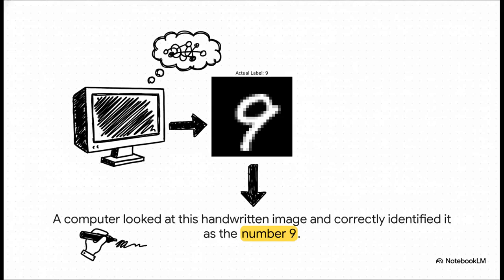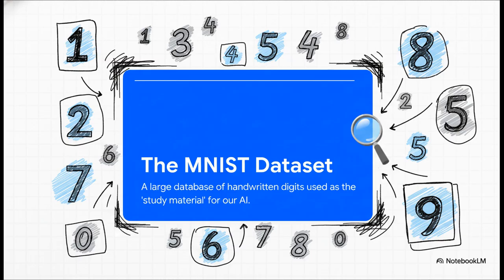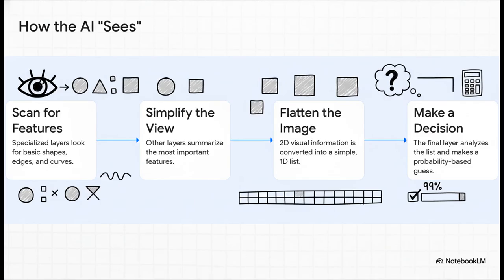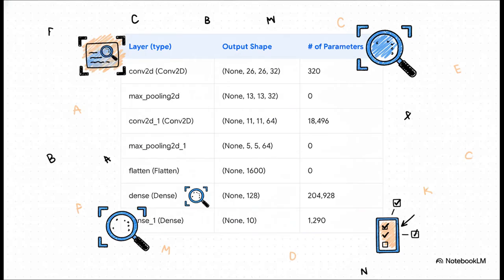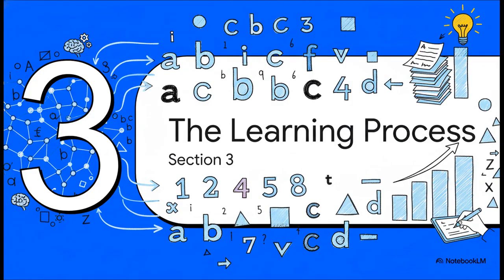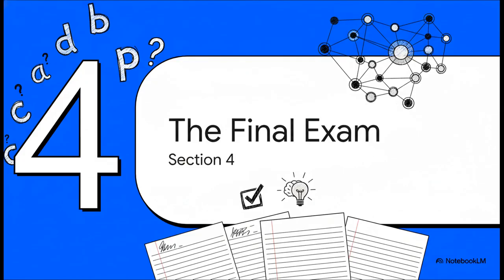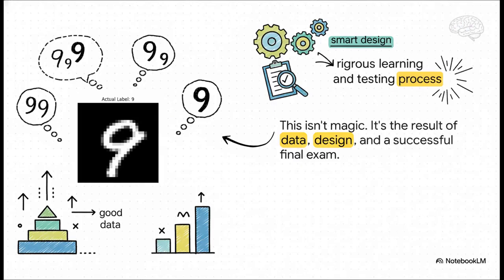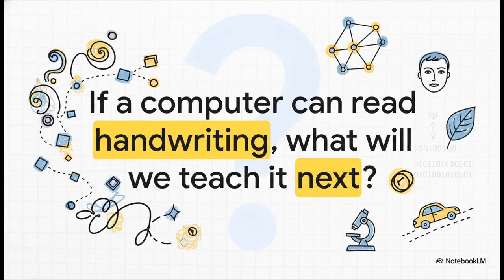MNIST Handwritten Digit Classification with CNN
Project Description: MNIST Handwritten Digit Classification
This project demonstrates the implementation of a Convolutional Neural Network (CNN) to accurately classify handwritten digits from the MNIST dataset. The workflow is designed for a Google Colab environment using TensorFlow and Keras.
1. Data Preparation and Preprocessing
The MNIST dataset consists of 60,000 training images and 10,000 test images. To prepare this data for the neural network:
• Reshaping: The images are reshaped from 2D arrays to include a channel dimension (28, 28, 1), which is required for CNN input.
• Normalisation: Pixel values are converted to float32 and normalised to a range between 0 and 1 by dividing by 255.0. This ensures the model learns more efficiently.
2. Model Architecture
The model follows a Sequential architecture, which is ideal for stacking layers linearly. The "brain" of this AI consists of:
• Convolutional Layers: Two Conv2D layers (32 filters and 64 filters) use 3x3 kernels and ReLU activation to extract features like edges and shapes.
• Pooling Layers: Two MaxPooling2D layers reduce spatial dimensions by taking the maximum value from 2x2 windows, helping the model focus on the most important features.
• Classification Head: A Flatten layer converts the 2D feature maps into a 1D vector, followed by a Dense layer with 128 neurons. The final output layer uses Softmax activation to provide a probability for each of the 10 digit classes.
3. Training and Evaluation
• Optimisation: The model is compiled using the Adam optimiser and Sparse Categorical Crossentropy loss.
• Performance: After training for just 5 epochs, the model achieved a test accuracy of 98.89% and a test loss of 0.0355.
• Visualisation: The training process showed a steady increase in accuracy and a decrease in loss for both training and validation sets, indicating the model is robust and not overfitting.
4. Real-World Testing
The notebook includes a demonstration of the model's predictive power. For example, when tested with a random sample (index 8897), the model correctly identified a handwritten '9'.

Analogy to solidify understanding: Training this CNN is like teaching a detective to solve a case. The Convolutional layers are the detective looking for specific clues (fingerprints or footprints), the Pooling layers are the detective summarising the most important evidence to save time, and the Dense layers are the detective's brain putting all the clues together to name the suspect (the digit).